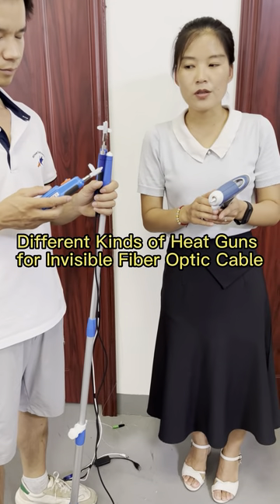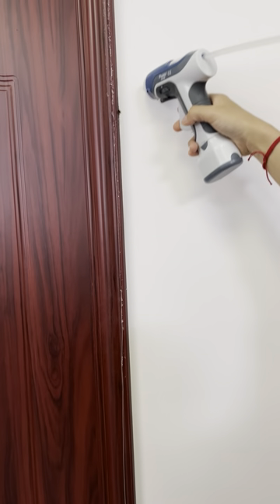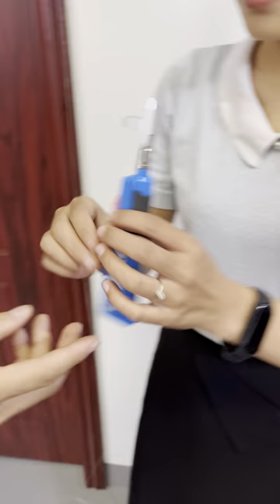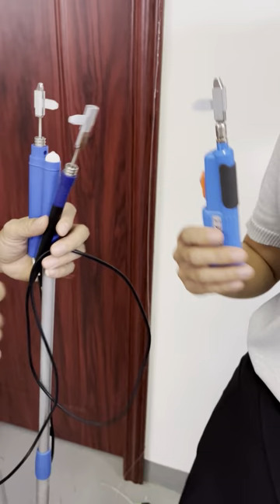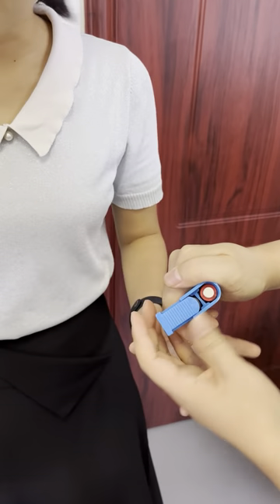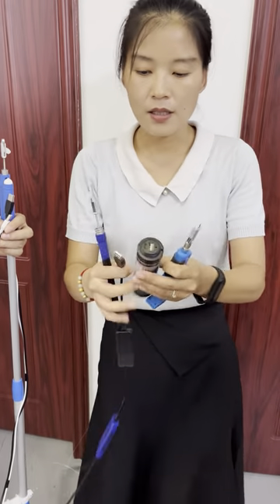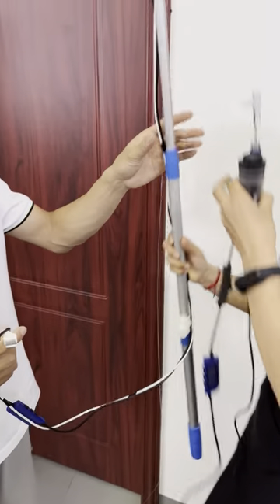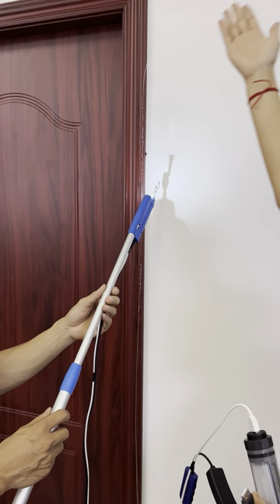Different Kinds of Heat Guns for Invisible Fiber Optic Cable